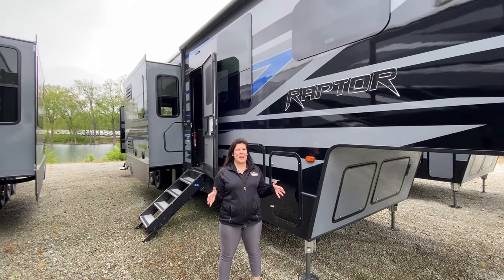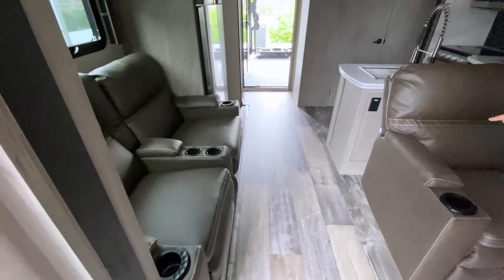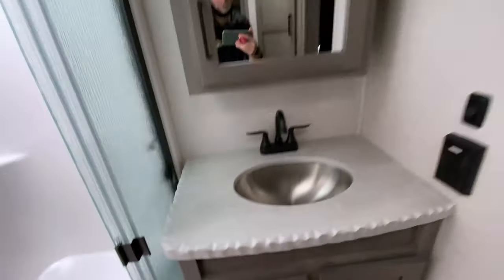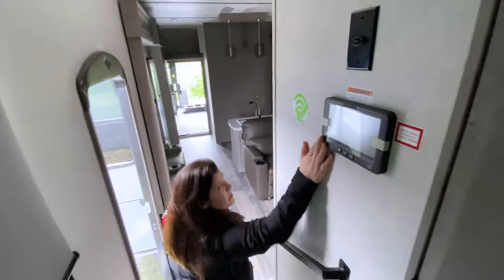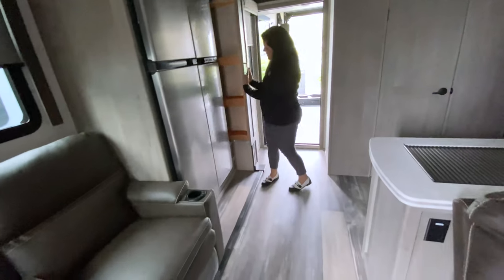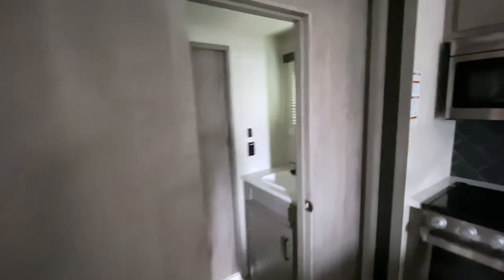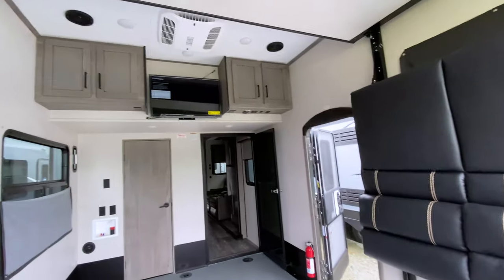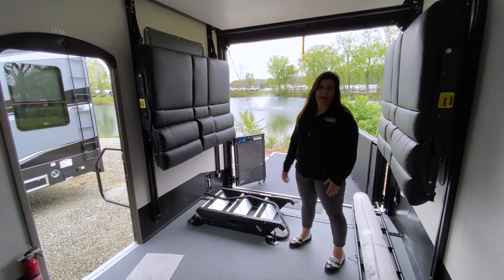The Biggest, Baddest, and most expensivest - Raptor 413 Toy Hauler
Feature Friday Time! We had a request for the BIGGEST, baddest, most expensivest...so here it is! The full-body paint Raptor 413!